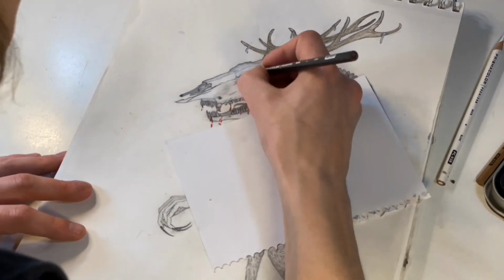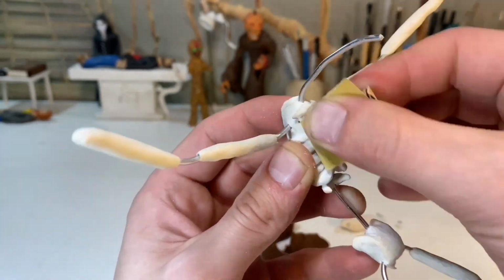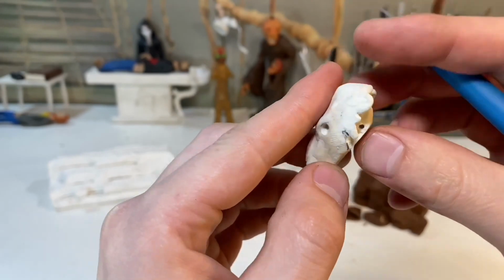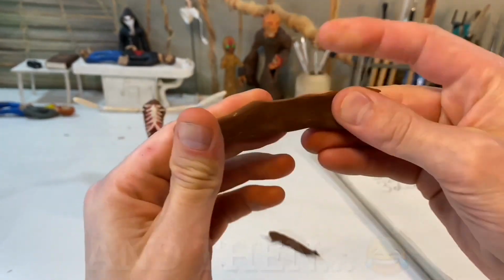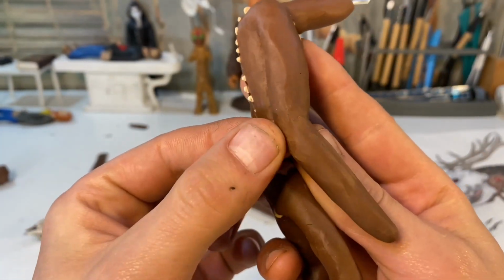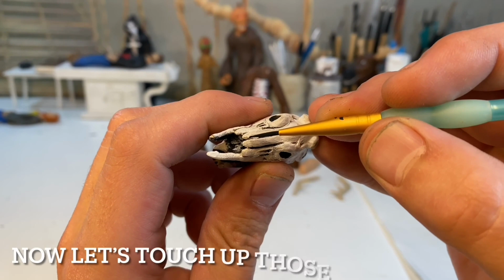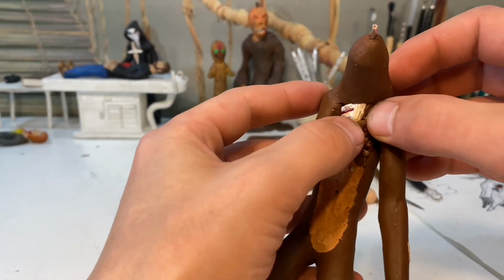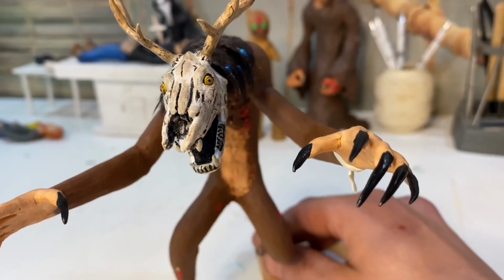How To Make SCP-323 From Clay! - Wendigo or Skin Walker Super Cut!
Published Jun 2nd 2021

  How To Make SCP-323 From Clay! Wendigo or Skin Walker Super Cut!  This video will be going over the full project of the Wendigo! With way more commentary and explanations for everything on the doll making process as well as what will and won’t help during the animation process! Anyway hope you enjoy this video and if you do he sure to leave a like or a kind word below. Sorry for being a bit behind schedule but was having some Space issues I’m doing all this from my cell phone but the problem has been resolved. Tell next time I have no space lol 😂 anyway that enough for me till next time take it easy!

Social media platforms:
- Face Book:

moose_motion